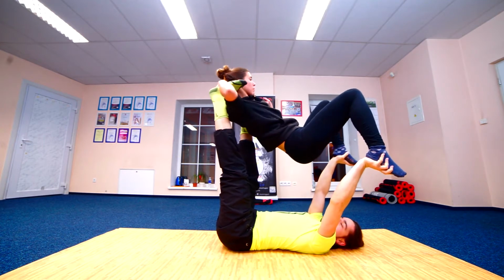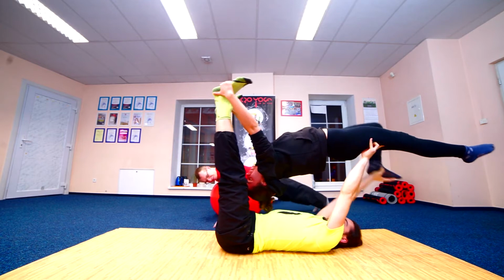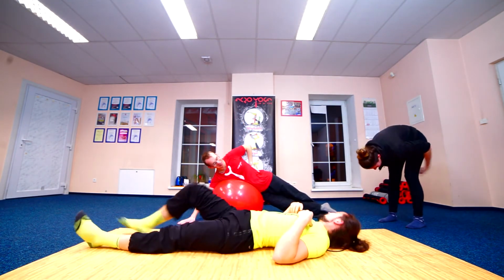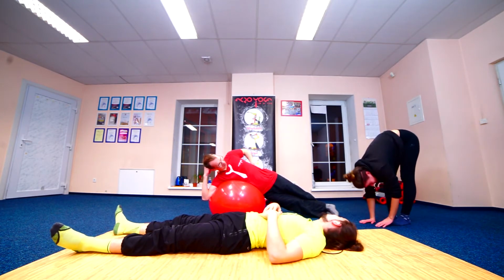AcroYogaTV - Mermaid in the bath FAILS!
Not all excersises are so easy, some of them fails from time to time. Mermaid in the bath is one of them. Check the video to see, what you should not do!